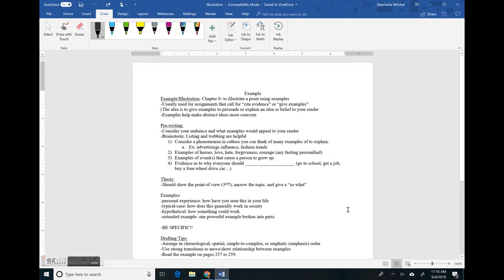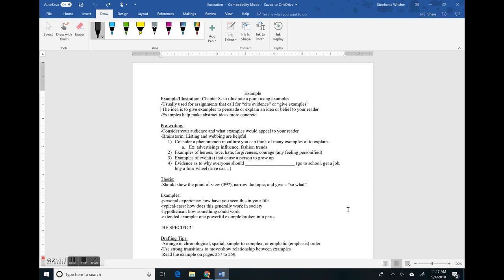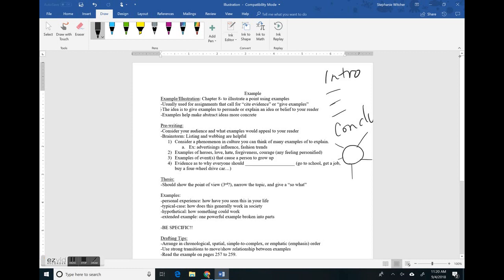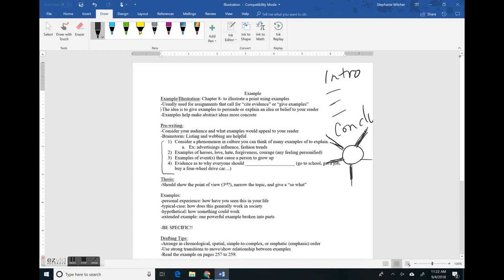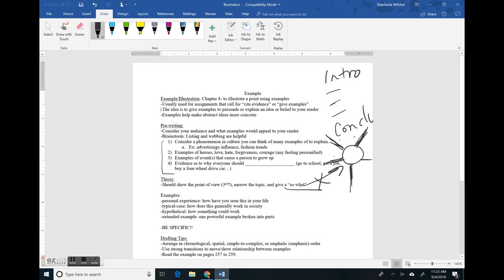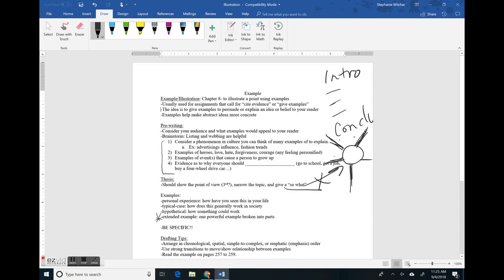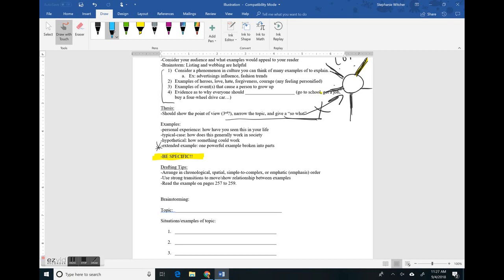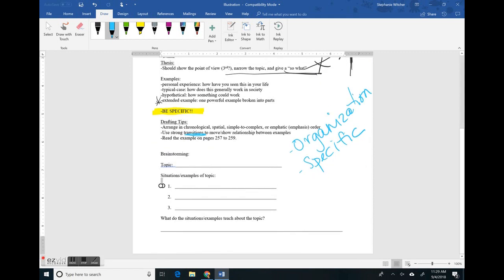Example Paper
How to write an example/illustration paper